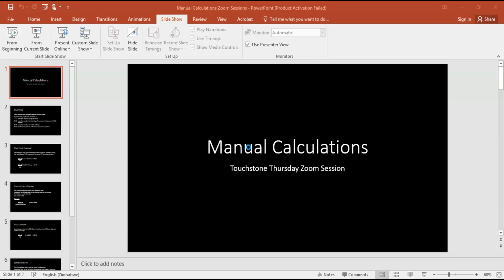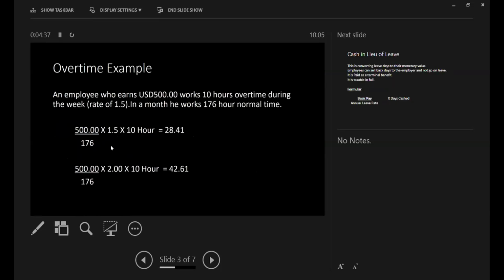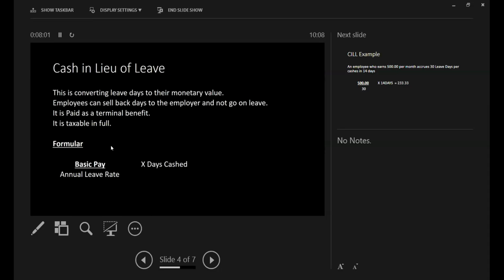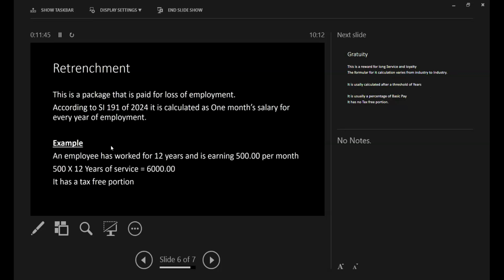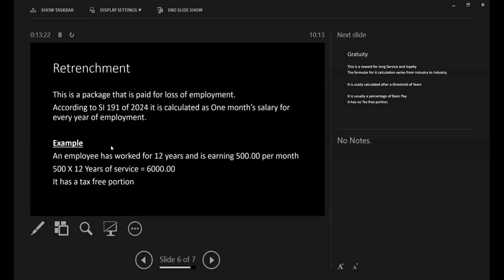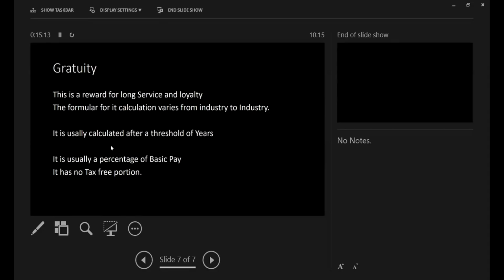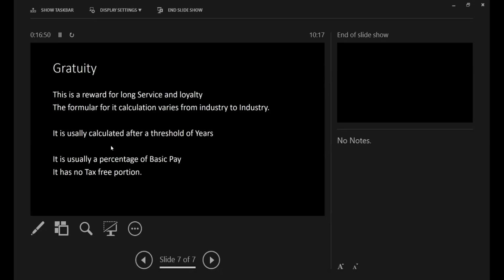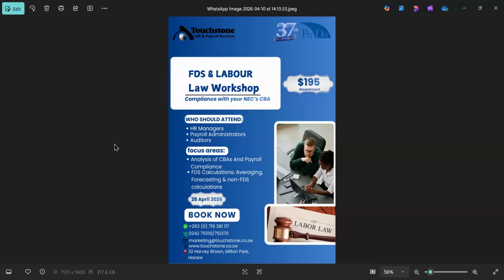Manual Calculation of Payroll Earnings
Manual Calculation of Payroll Earnings | Step-by-Step Guide

In this video, we break down the manual calculation of payroll earnings to help HR professionals, payroll administrators, and business owners understand the fundamentals behind accurate payroll processing.

Whether you are new to payroll or looking to strengthen your knowledge, this session will guide you through the key components involved in calculating employee earnings manually, ensuring compliance and accuracy in your payroll processes.

🔍 What you’ll learn:

Basic payroll calculation principles
How to calculate gross earnings manually
Key payroll components (allowances, deductions, etc.)
Practical tips for improving accuracy and compliance

This session is part of our ongoing training initiatives at Touchstone HR & Payroll Services, aimed at equipping professionals with practical payroll knowledge and skills.